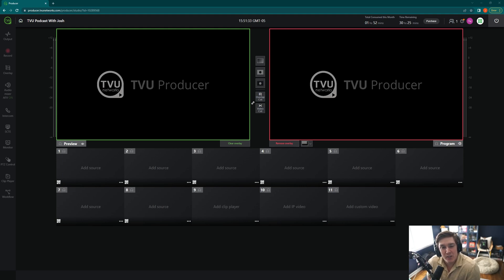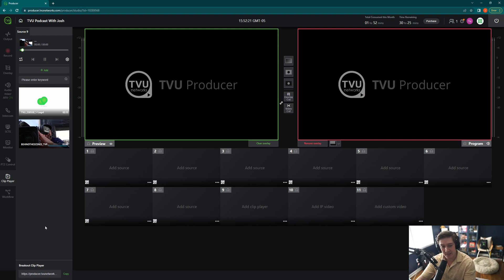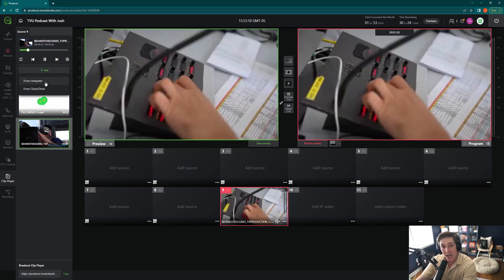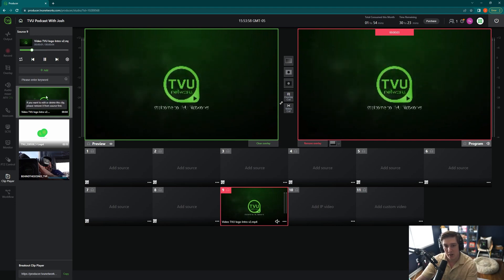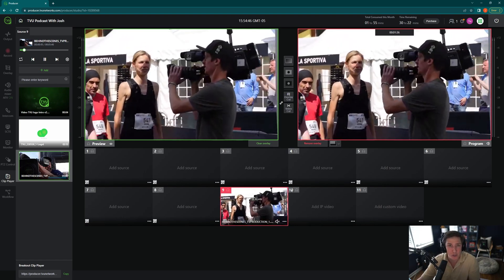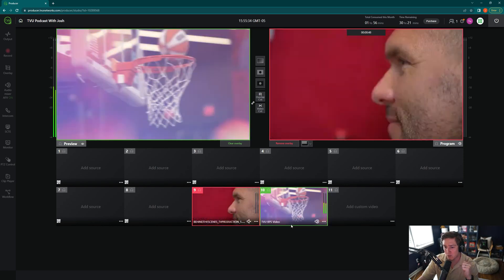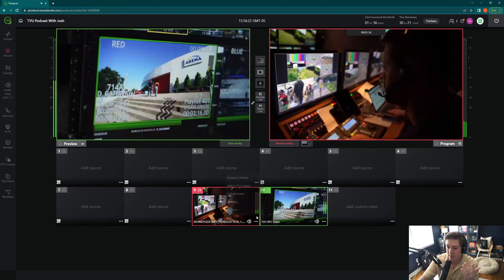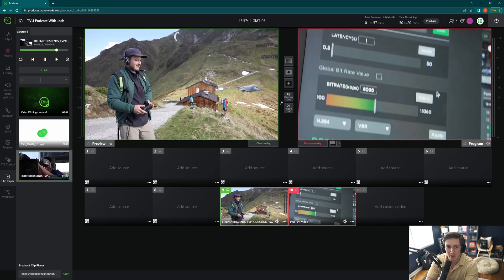How to use the TVU Producer clip player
In this tutorial, we'll be focusing on one of the most versatile features of TVU Producer - the Clip Player. This powerful tool enables you to seamlessly incorporate pre-recorded clips into your live streams, enhancing the quality and versatility of your broadcasts.